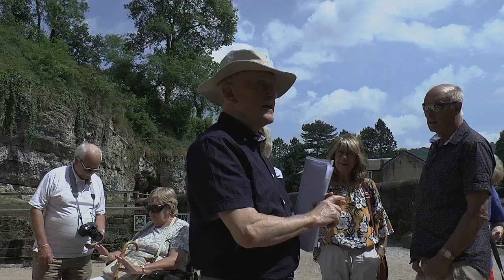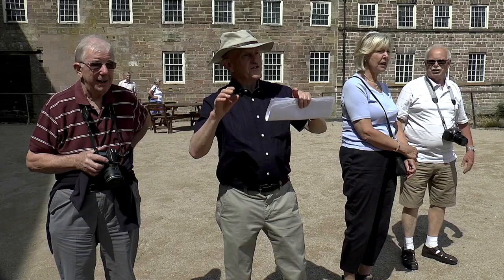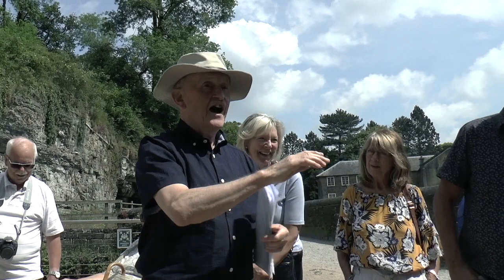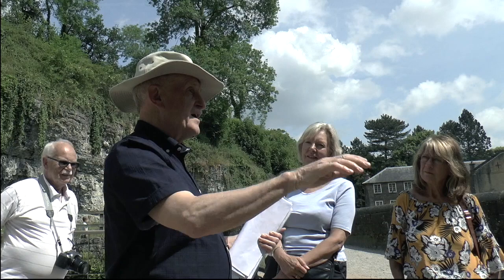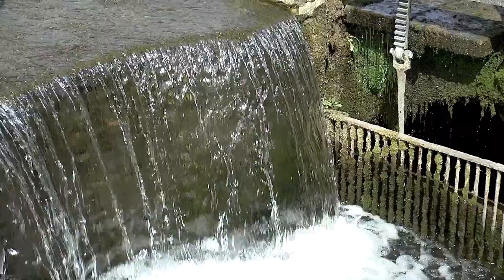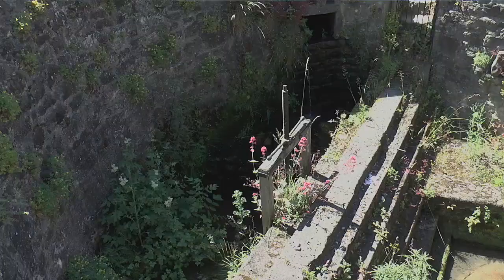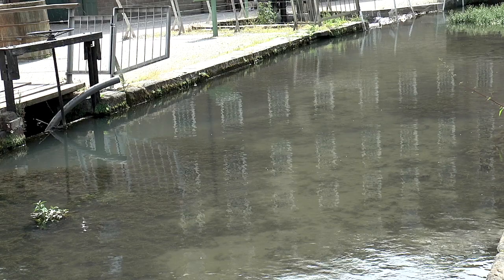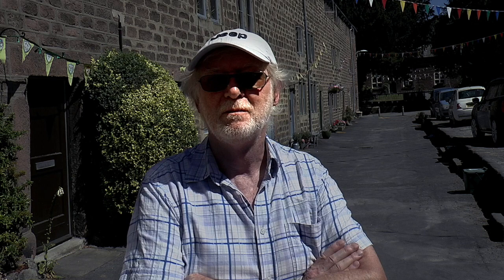Richard Arkwright - Cromford-andywillsfilm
This video is about Richard Arkwright - Cromford Mills.